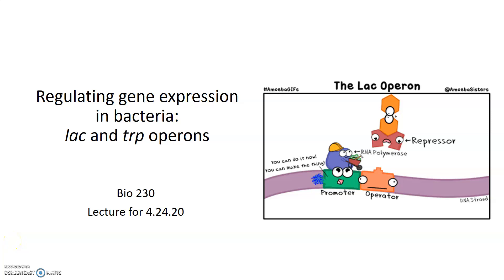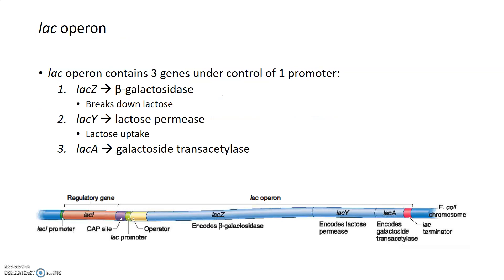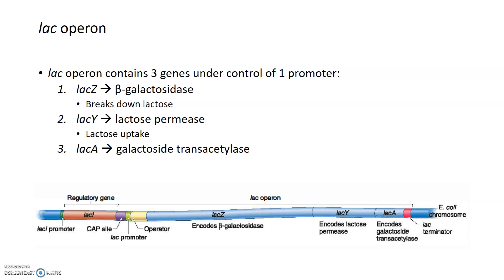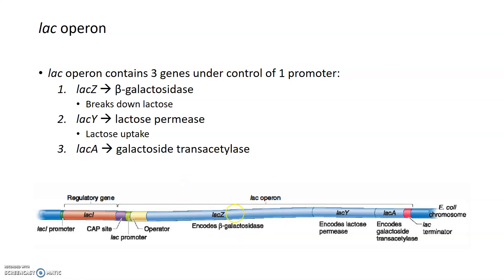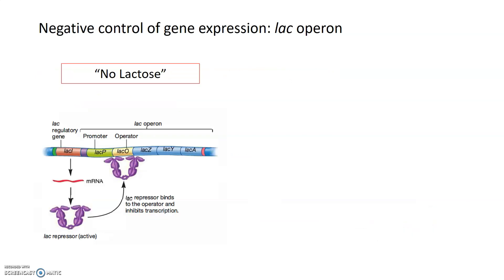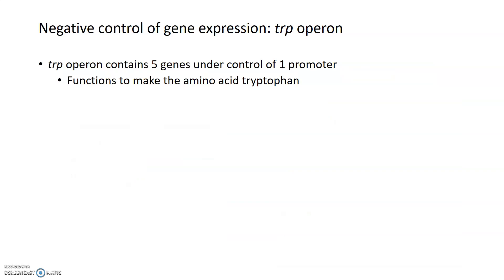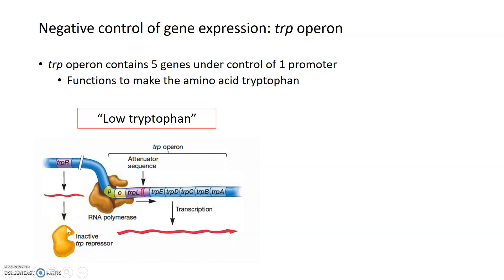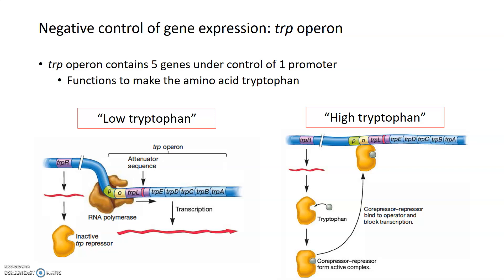Regulating gene expression: lac and trp operons